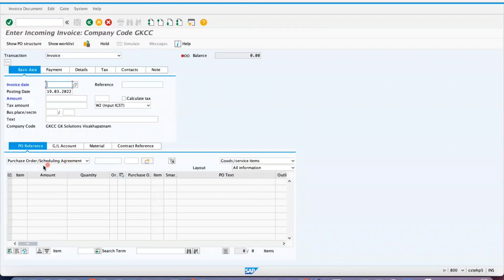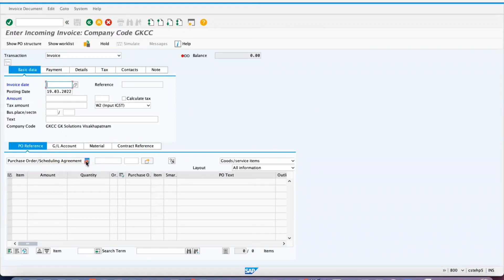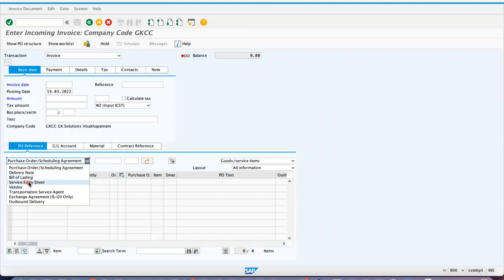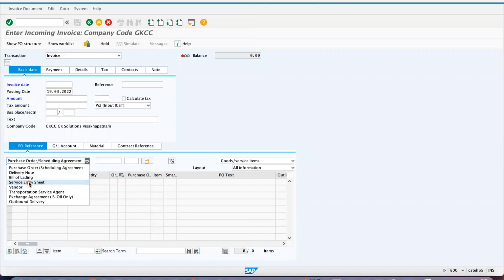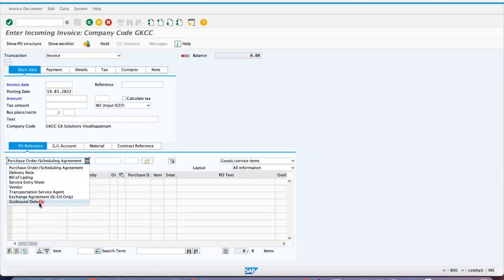Details about the reference documents to create the Invoice Receipt || S4 HANA Global Certification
You can also visit my SAP Blog for many of my documents and my other videos at saps4hana

Ganesh